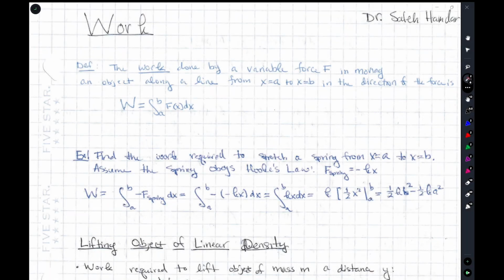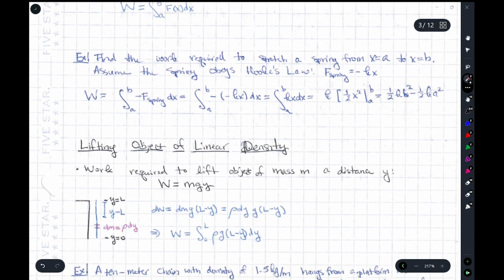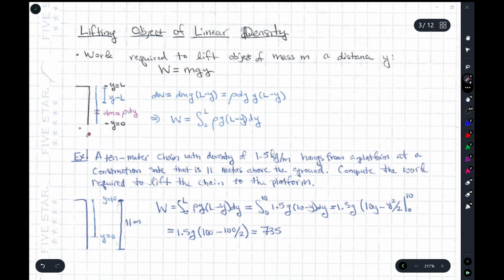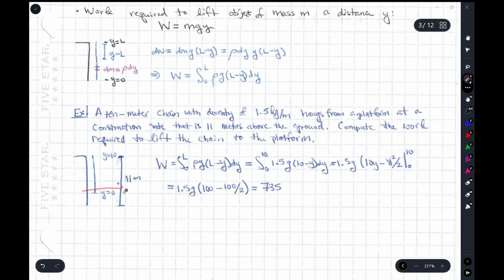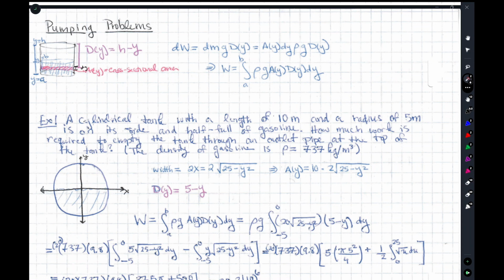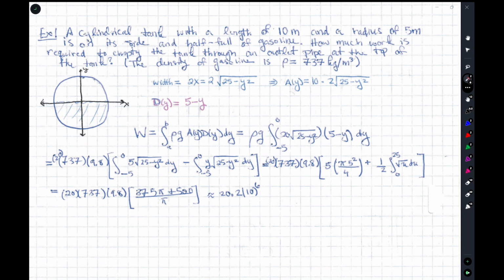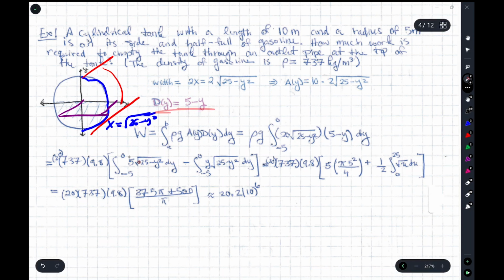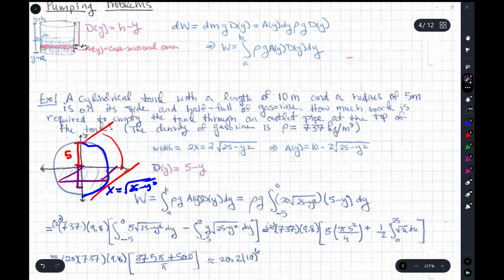Calculus II E34 Work and Lifting and Pumping Problems